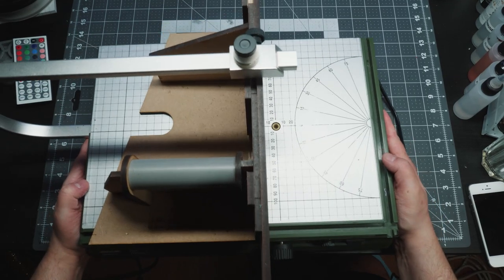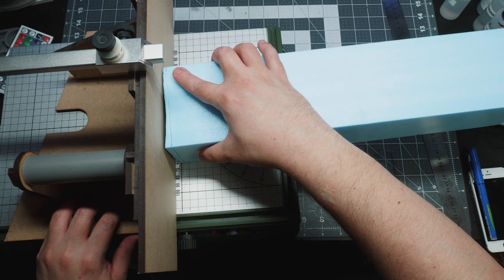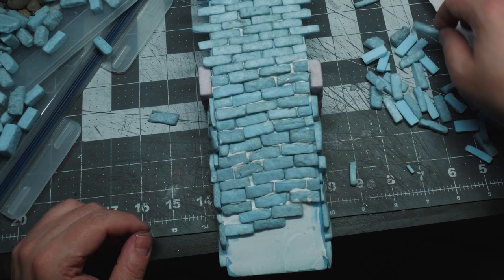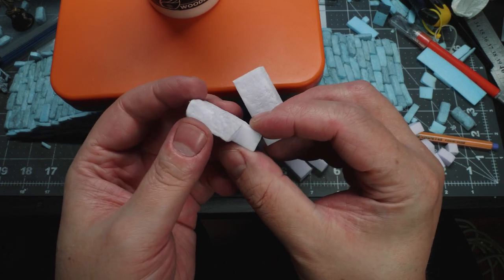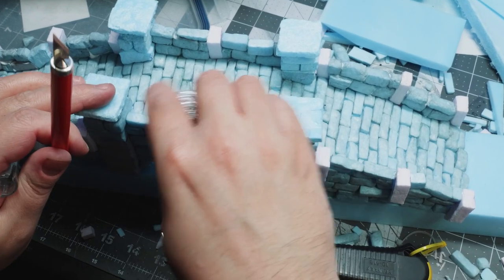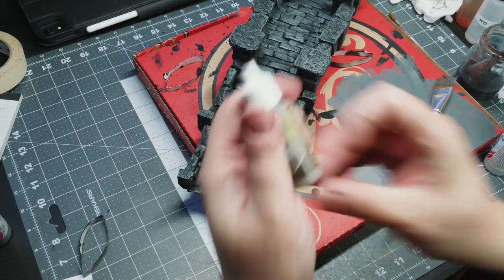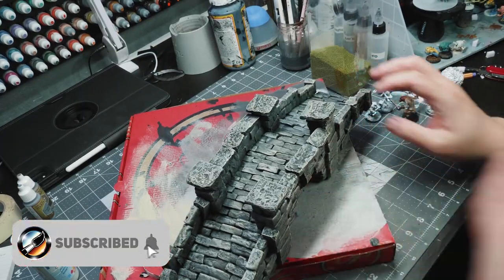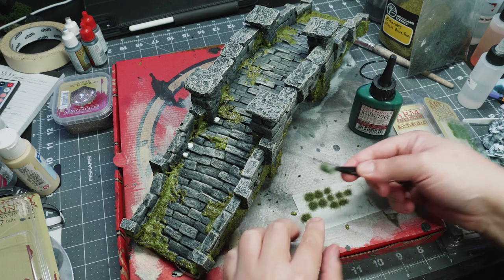Old Mossy Stone Bridge Wargaming Scatter Terrain Tutorial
In this wargaming terrain tutorial I'll go through how I crafted a mossy stone bridge scatter terrain for wargaming or Dungeons & Dragons!